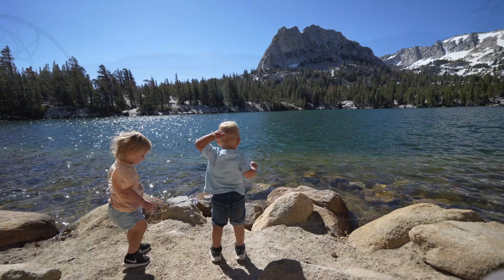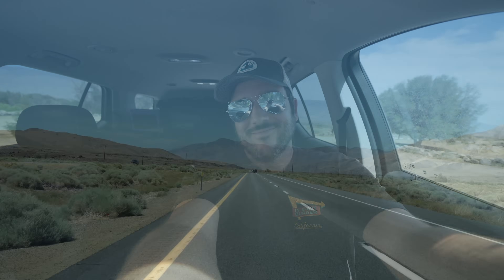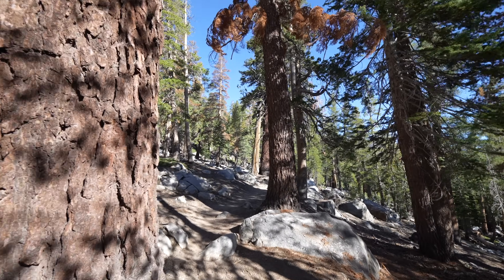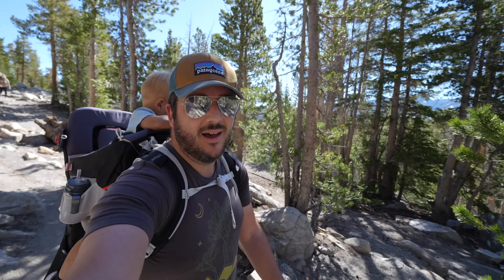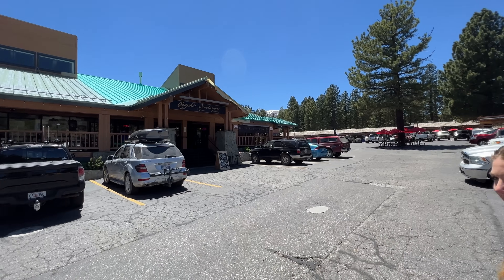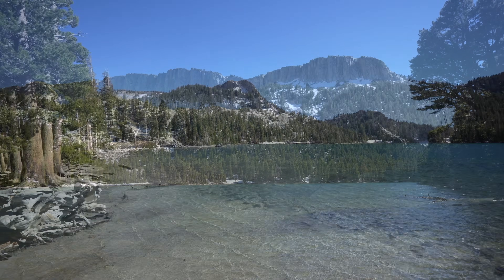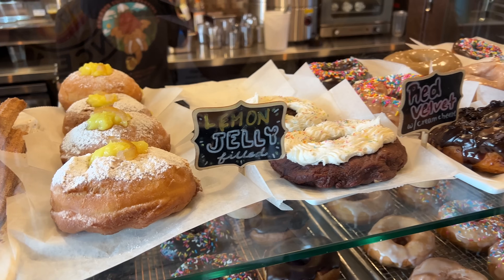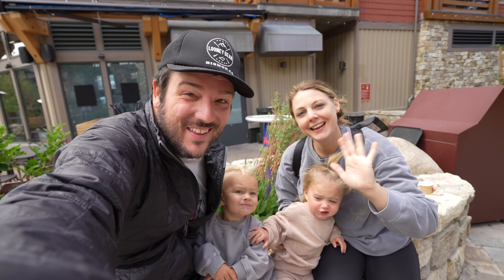The Perfect Weekend in Mammoth Lakes with Kids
Mammoth Lakes is a popular destination town on Highway 395 for hiking in the summer and skiing in the winter. We took the family up to Mammoth Lakes to spend some time doing some of the short hikes, eating at our favorite restaurants and just exploring the town. Here is how we spent the weekend and let us know what you recommend we do next time in the comments.